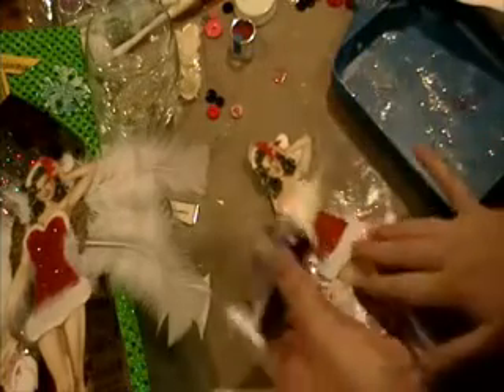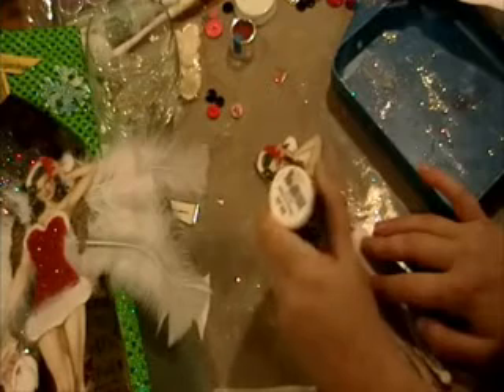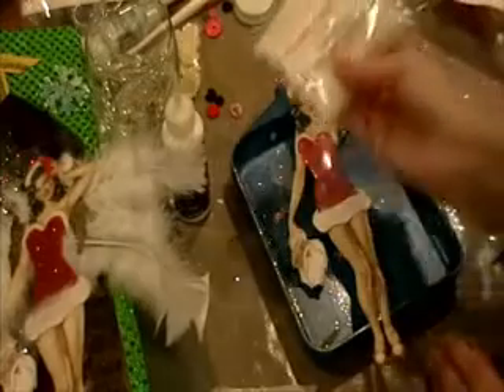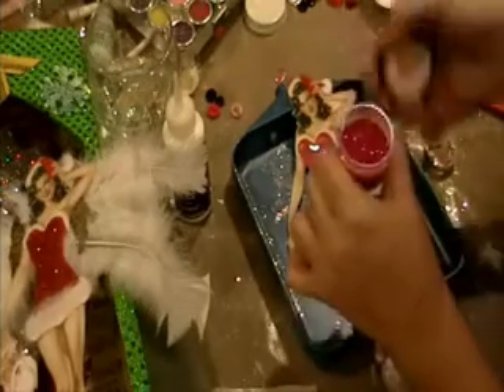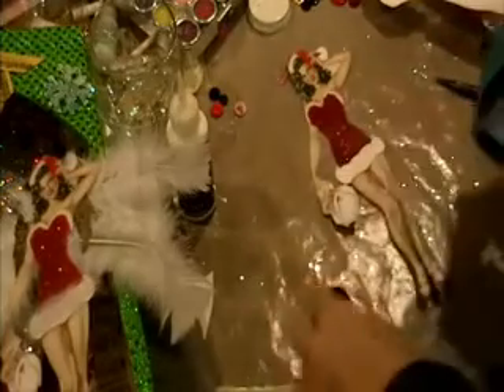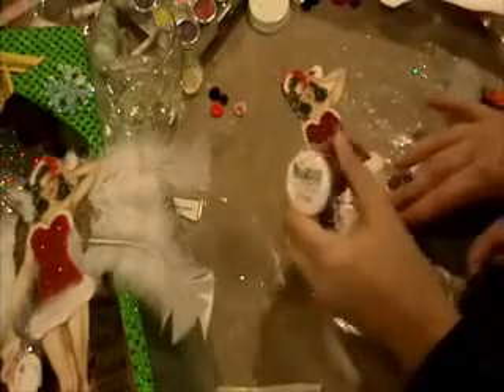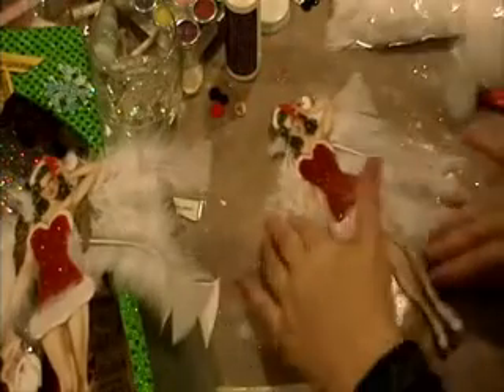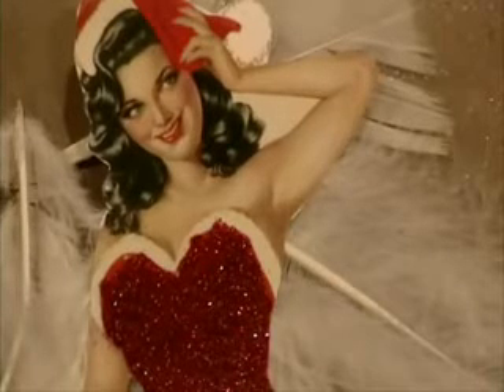Bad Girls Project 52 Challenge #4 V. 3.flv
Last video in series for Bad Girls Project 52 Challenge #4
Mixed Media Paper Dolls Tutorial
by Julie Ann Shahin